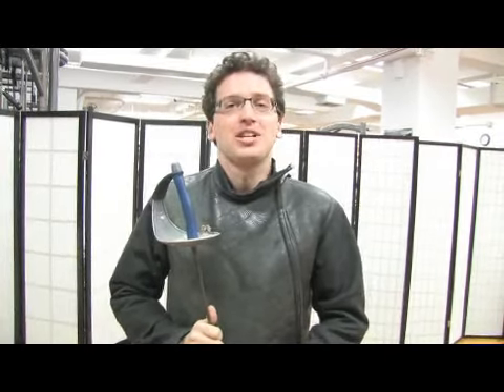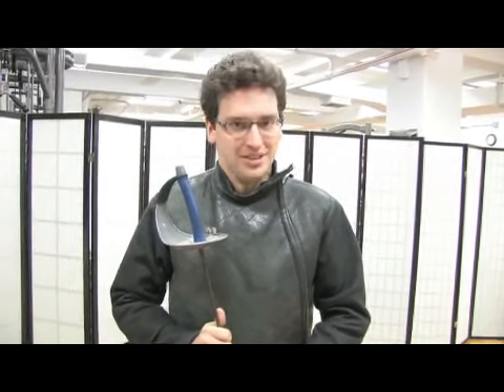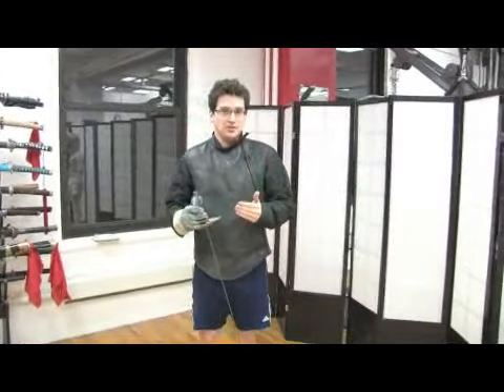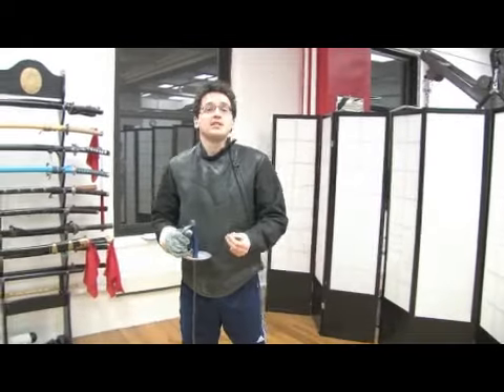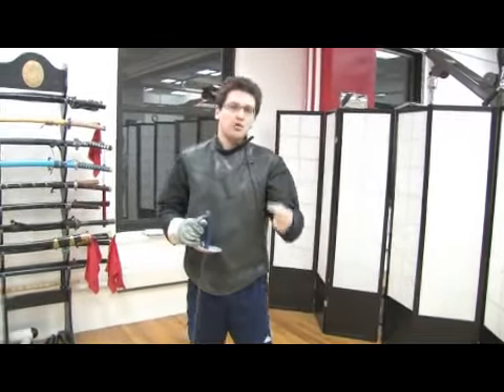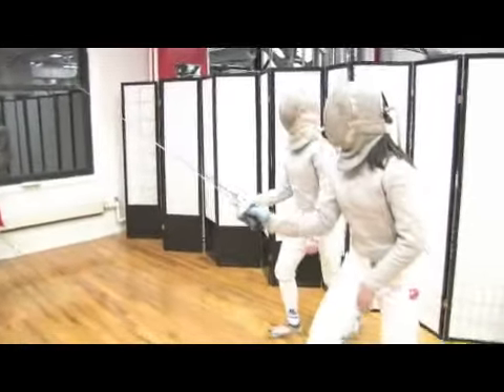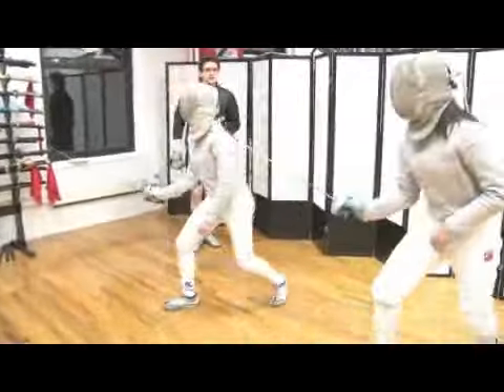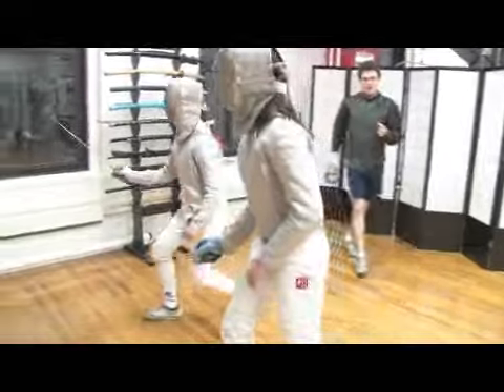Practicing Direction in Intermediate Sabre Fencing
Practicing Direction in Intermediate Sabre Fencing. Part of the series: Intermediate Sabre Fencing. Learn how to practice direction when fencing with expert fencing tips in this free video clip on intermediate sabre fencing.